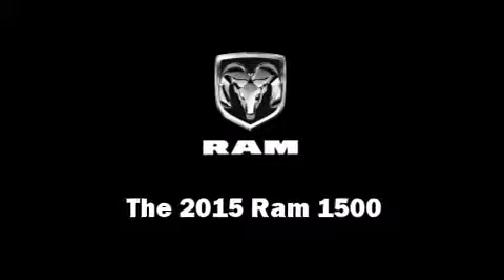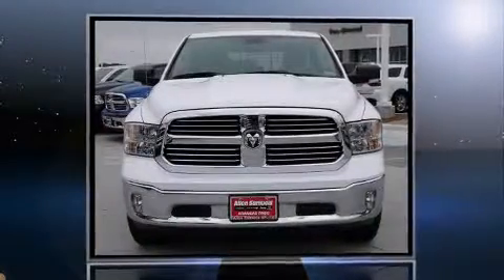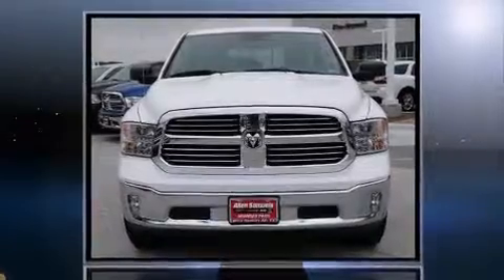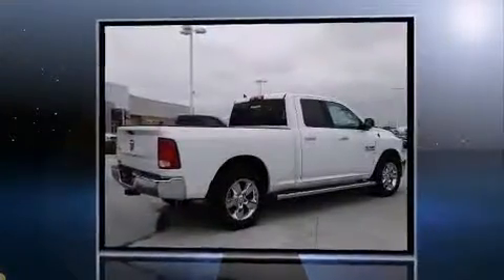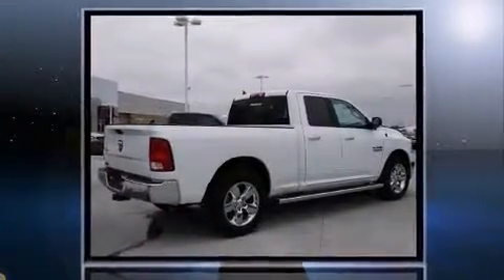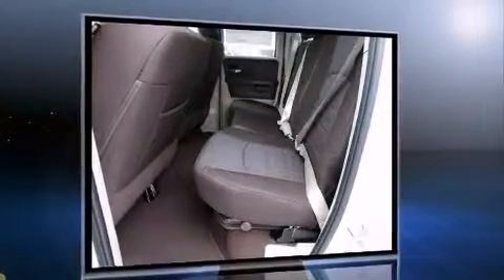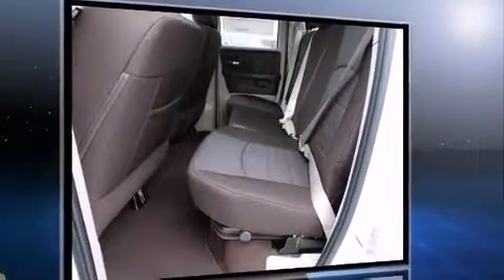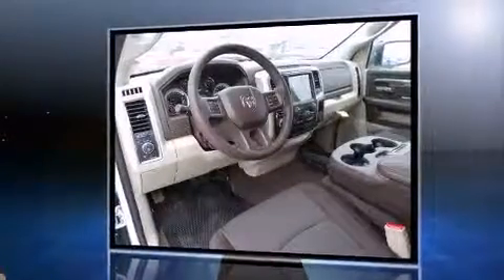2015 Ram 1500 Quad Cab Lone Star 6 1/3 ft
Smooth gearshifts are achieved thanks to the refined 6 cylinder engine, and for added security, dynamic Stability Control supplements the drivetrain. It distinguishes itself from the competition with features such as: 1-touch window functionality, a built-in garage door transmitter, an automatic dimming rear-view mirror, automatic dimming door mirrors, power door mirrors, power windows, and remote keyless entry. Passengers are protected by various safety and security features, including: dual front impact airbags with occupant sensing airbag, head curtain airbags, traction control, ignition disabling, an emergency communication system, and 4 wheel disc brakes with ABS. Brake assist technology provides extra pressure when applying the brakes. Our knowledgeable sales staff is available to answer any questions that you might have. They'll work with you to find the right vehicle at a price you can afford. We are here to help you.